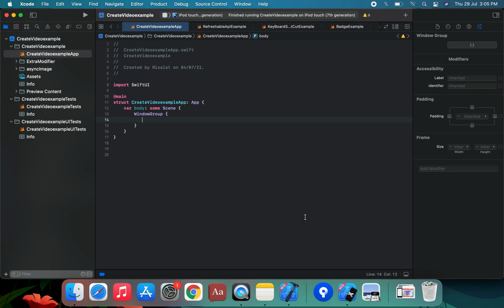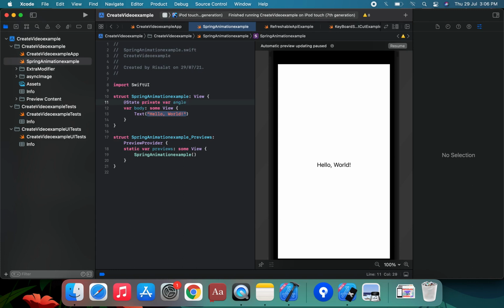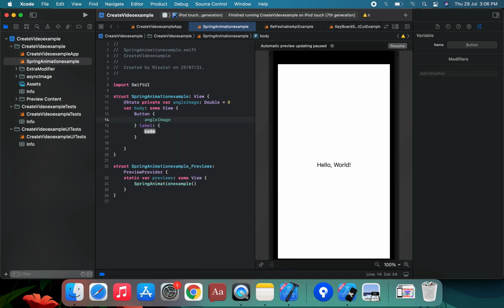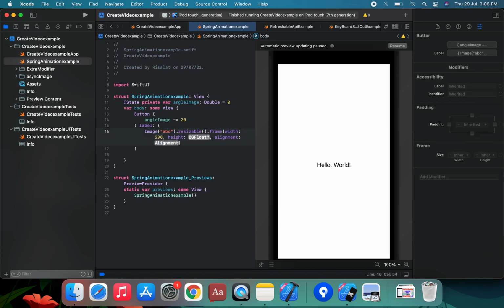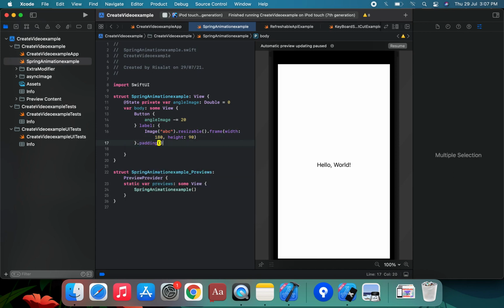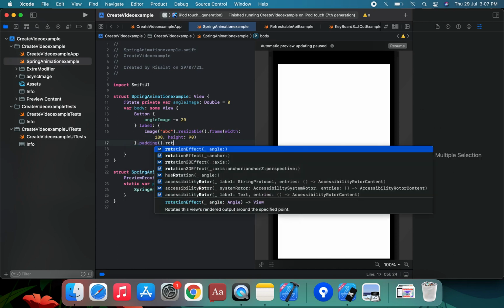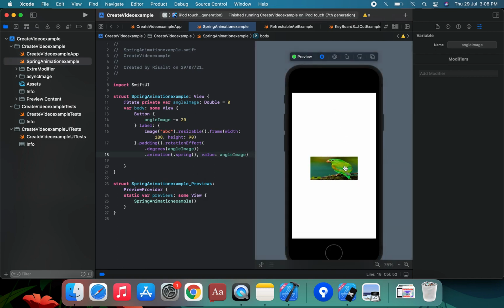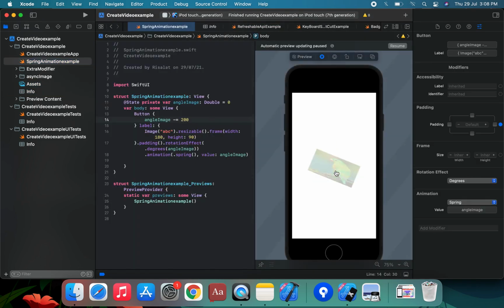How to use Spring Animations in SwiftUI 2.0